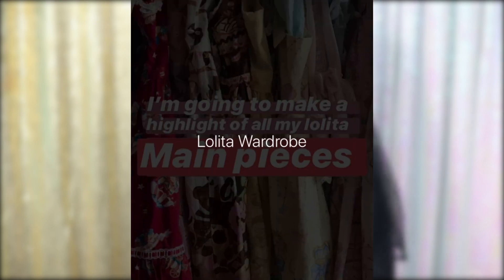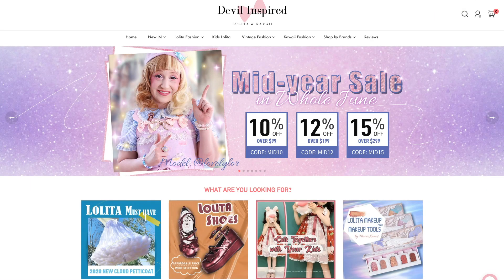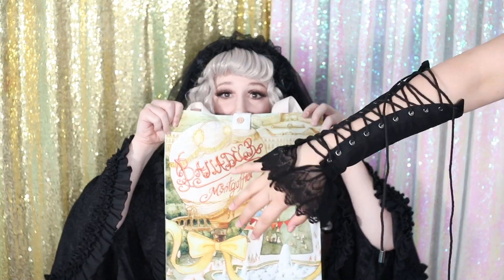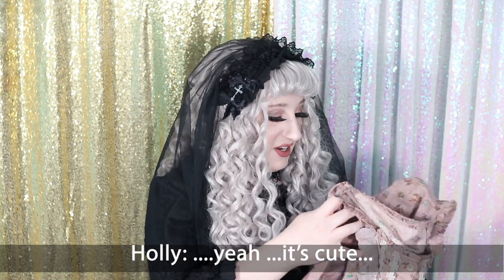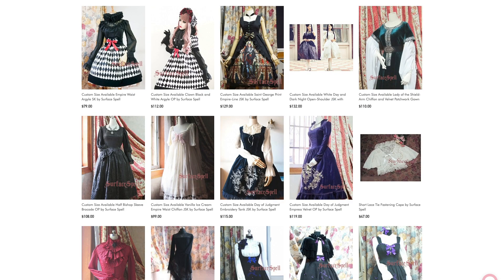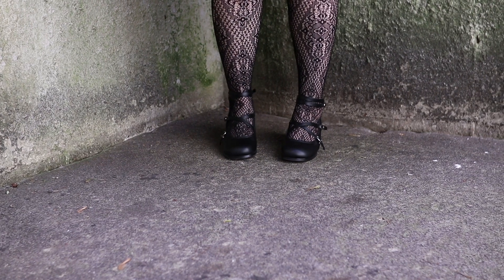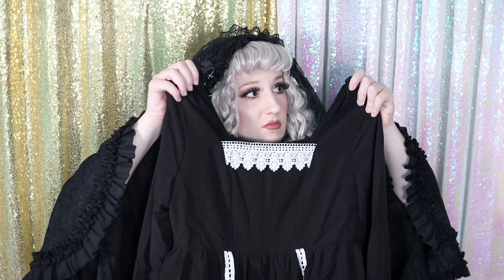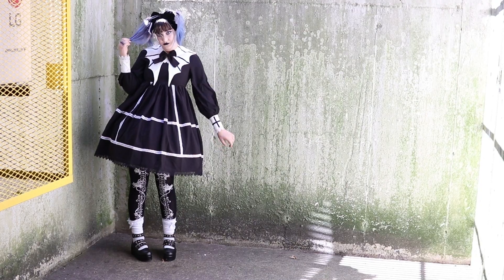Dabbling in Gothic Lolita with Devil Inspired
Tell 'em Lovely Lor sent ya!
Visit their instagram @devilinspiredofficial to stay up to date on stock and get outfit inspiration!
Thank you for supporting my lolita content!

Help support my lolita content